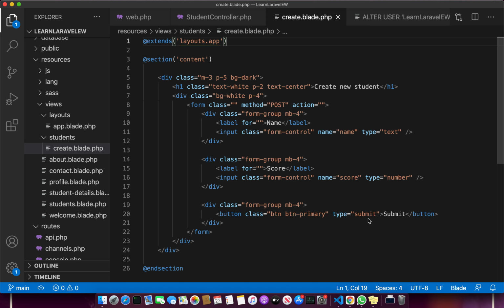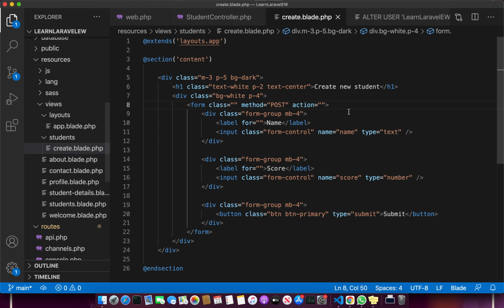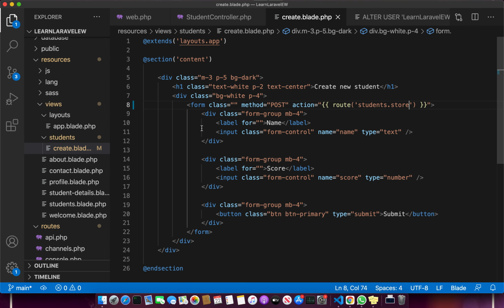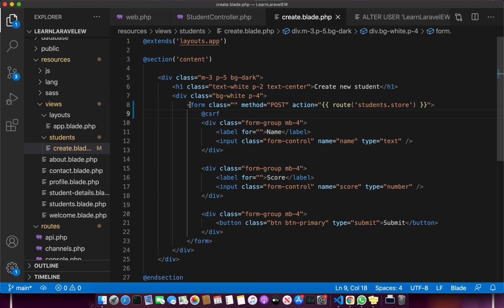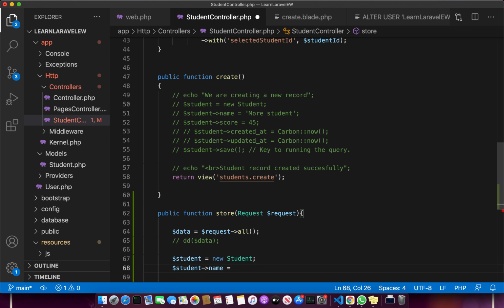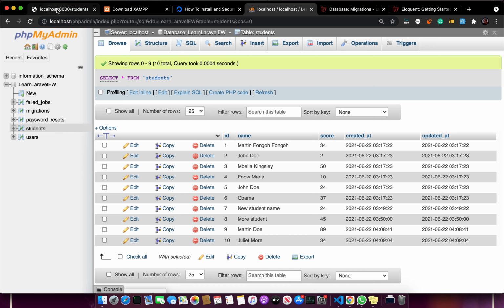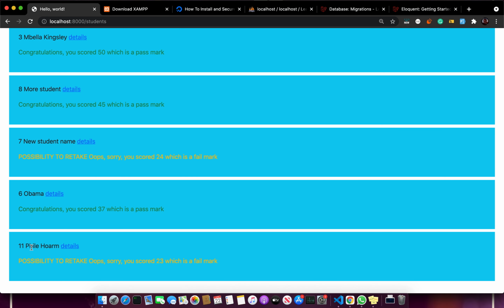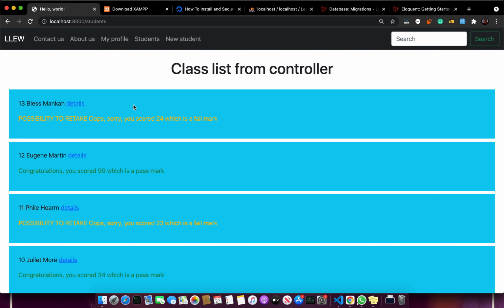E28 - Inserting data to database from form